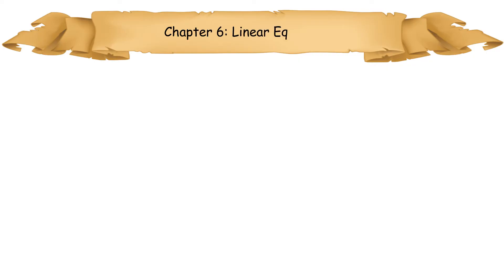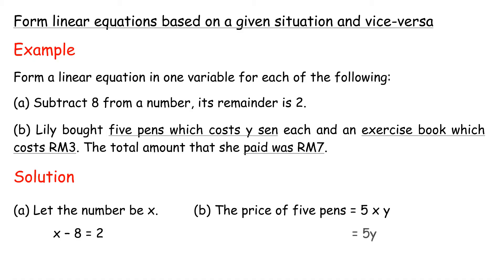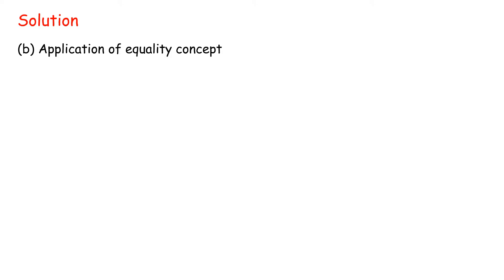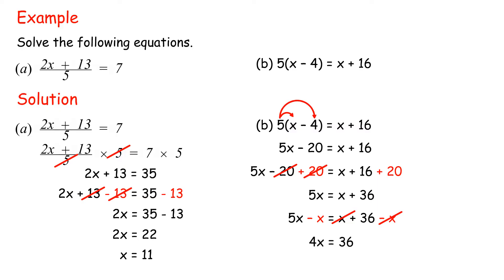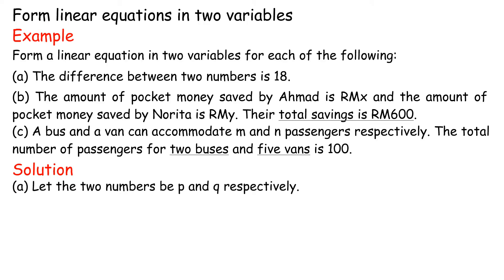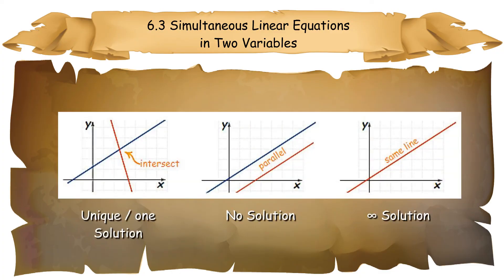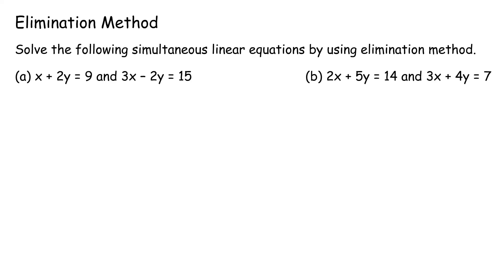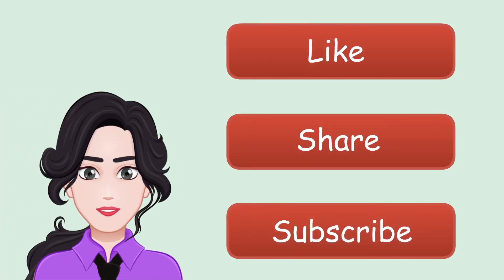PT3 KSSM Mathematics Form 1 (Linear Equations) Chapter 6 Complete Revision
0:00 intro
0:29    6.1 Linear Equations in One Variable
6:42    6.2 Linear Equations in Two Variables
10:41  6.3 Simultaneous Linear Equations, in Two Variables